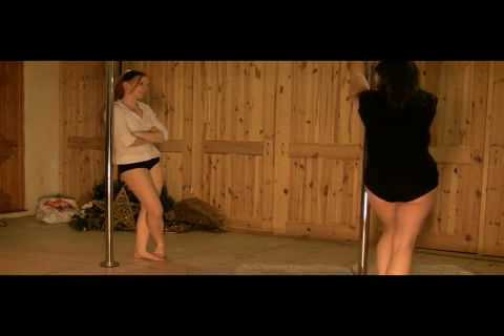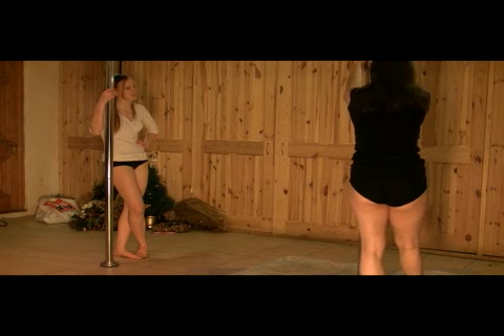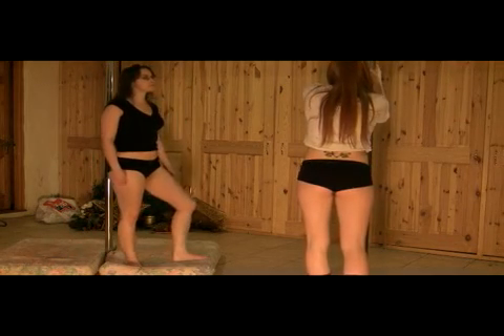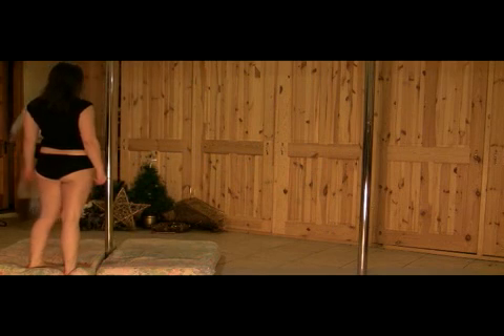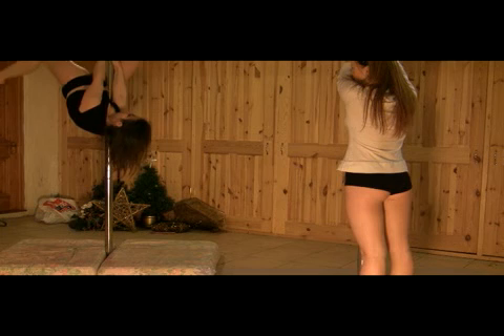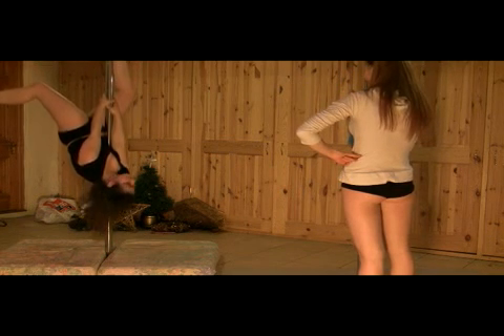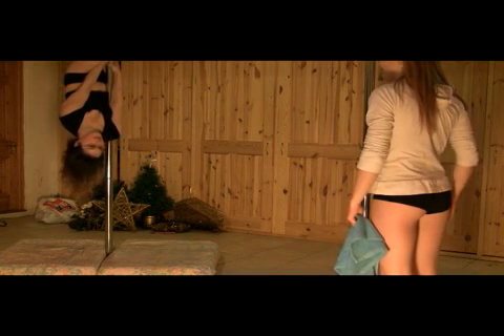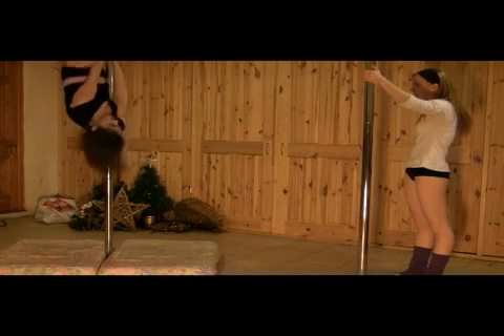Session 5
Here's my fifth lesson, or bits thereof. This session I learned the chopper, or inverted V, gemini and scorpio (both hands on the pole at present!). Then I had a go at a handstand out of an inverted crucifix and finally some freestyle messing about on spin. I've since been practising the gemini and scorpio at home, and it feels quite natural to take one hand off in gemini, but with the scorpio I tend to end up falling off the pole/getting down gracelessly if I take one hand off! Ah well, practise makes perfect.